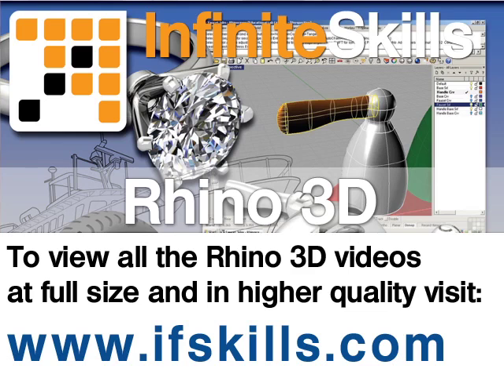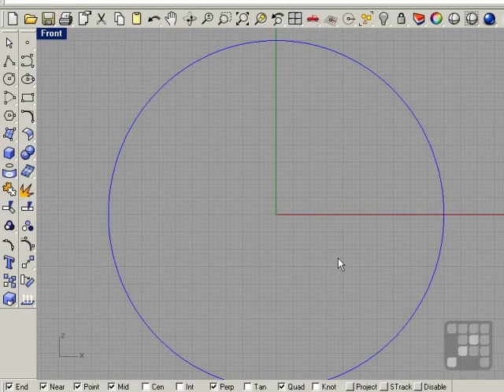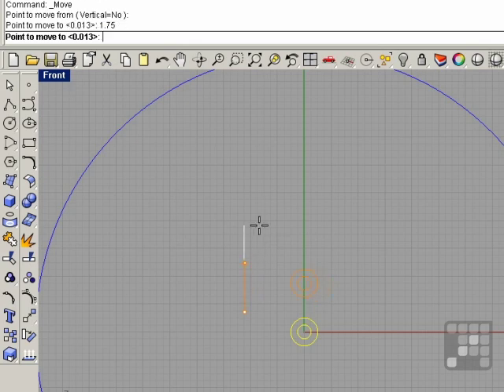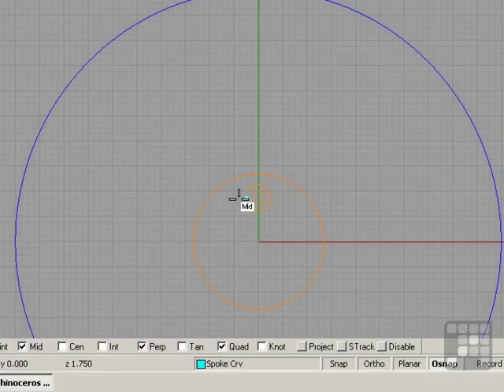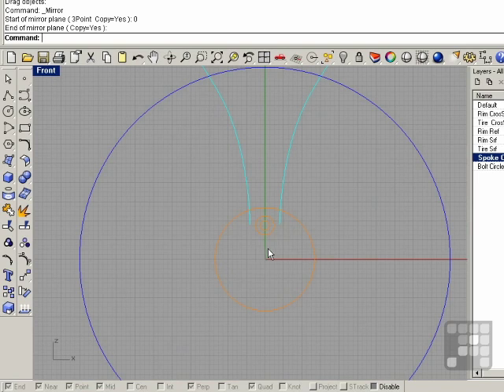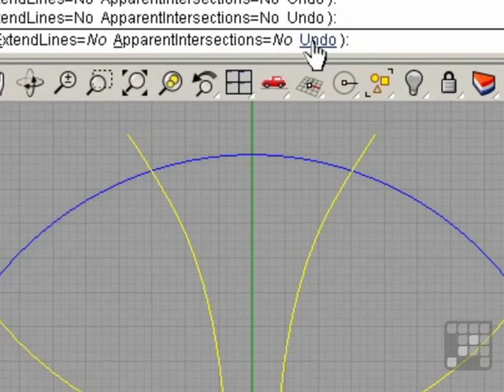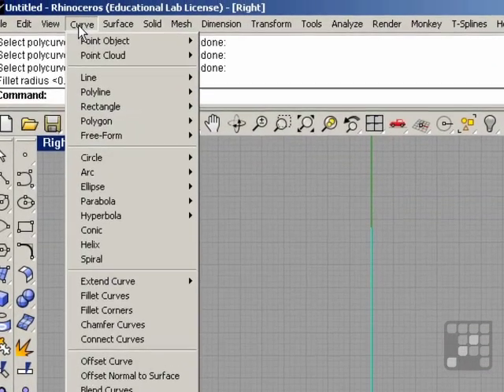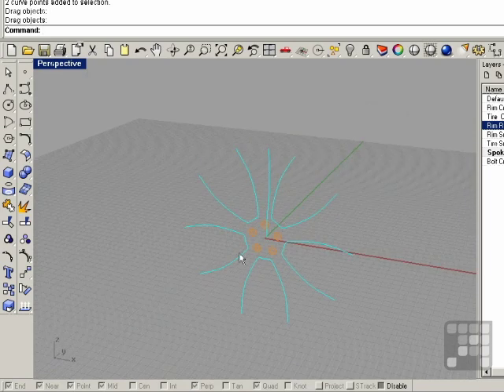Beginners Rhino 4 Tutorial - Using Rhino to create models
This Rhino 4 Tutorial shows how to work with Rhino 4. Authored by Brian DiNola, this training video is just a short extract from the full 9.5 hour course.